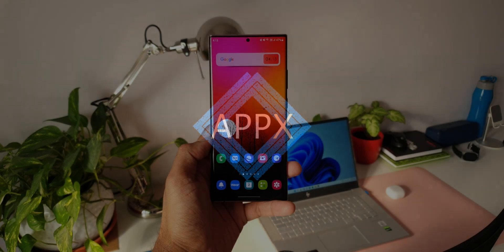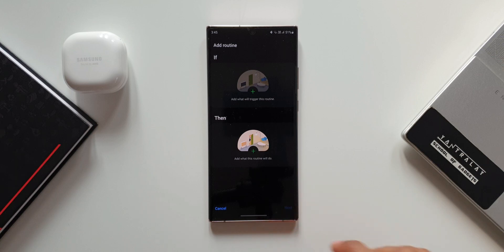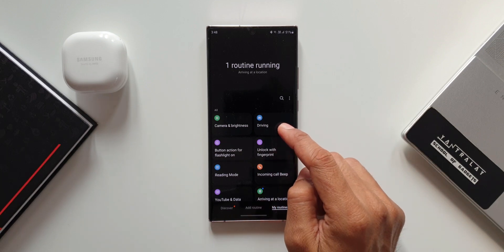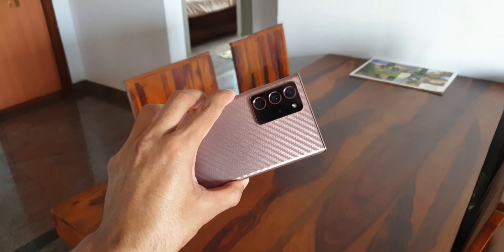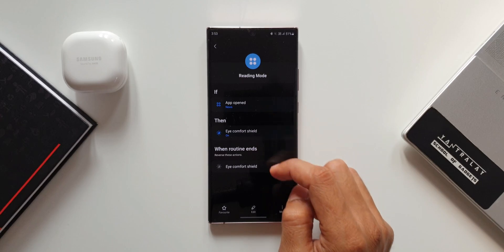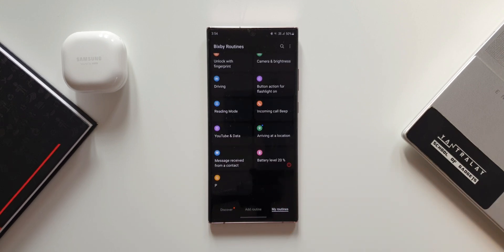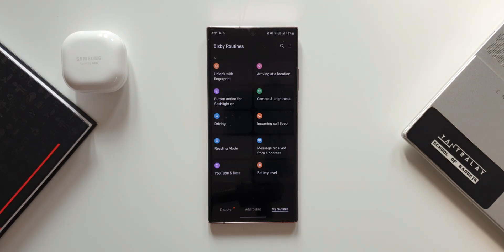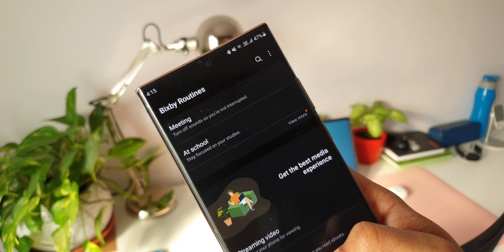Power of BIXBY ROUTINES - 10 useful Bixby routines to create - Part 1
Samsung's Bixby Routines is an amazing feature to automate functions on samsung phones, In this video we are going to check out 10 useful routines which can be created on the phones.

5 One UI 4.0 features which did not make it to Galaxy S10 series & Note 10 series
7 hidden app icons in settings menu on One UI 4.0, One UI 3.1, One UI 3.0